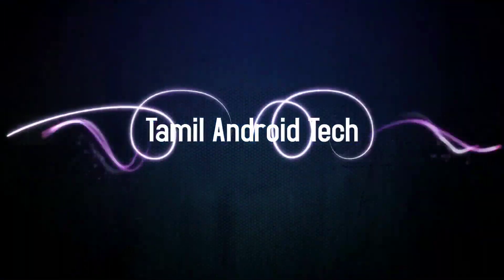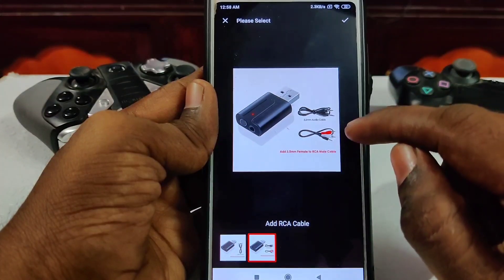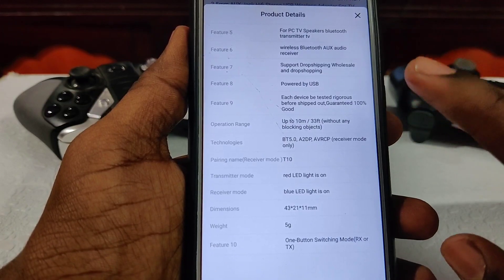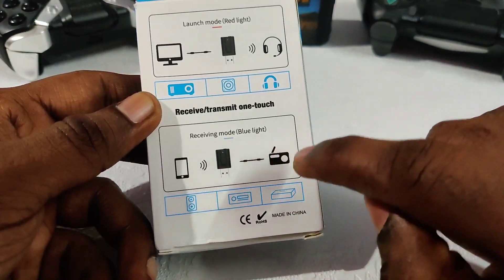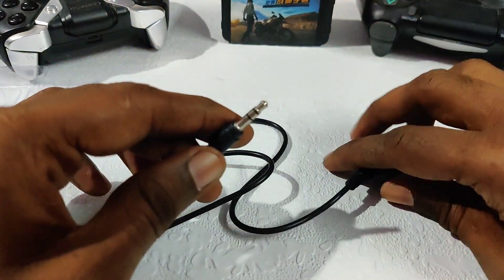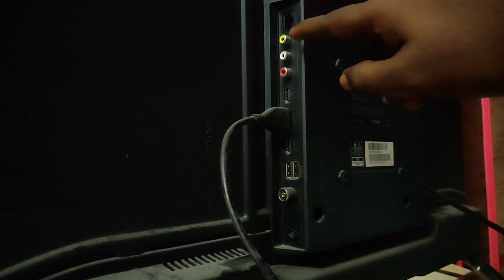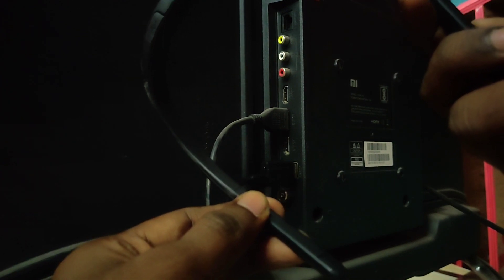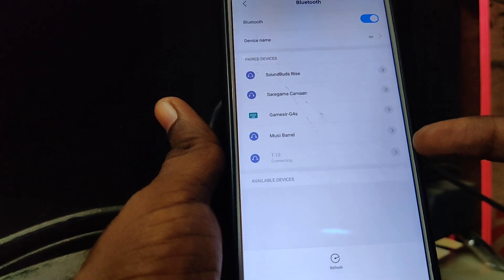How to connect Bluetooth headset MI TV 4A| 3.5mm AUX Jack Hifi Stereo USB Wireless Adapter For TV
Rs. 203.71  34%OFF | VIKEFON Bluetooth 5.0 Audio Receiver Transmitter 2In1 RCA 3.5mm AUX Jack Hifi Stereo USB Wireless Adapter For TV PC Car Kit MP3

1x Bluetooth 5.0 Adapter (Support transmitter and receiver modes)

1x 3.5mm Aux Cable

1x User Manual

Product Features:

1.This extremely portable, lightweight wireless audio transmitter & receiver is an ideal wireless audio solution for a wide range of situations and uses

2.Transmitter mode:wirelessly streams audio from your non-Bluetooth TV, home stereo system, or CD player to your Bluetooth headphones or speakers

3.Receiver mode: wirelessly streams audio from your Bluetooth-enabled phone, tablet, or computer to your wired stereo, speakers, or headphones.

4.There is no built-in battery, and it is powered by DC 5V usb interface:

A.Insert usb power, the red light is on in the transmitting mode, the red light flashes when pairing, and the red light is always on after the pairing succeeds.

B.Insert usb to power on, the receiving mode is blue light, the blue light flashes when pairing, the blue light is always on after pairing is successful.

5.Broad Compatibility: With the included 3.5mm cable, this Receiver Transmitter adapter can widely be used on your computer, laptop, home stereo system, headphone, smartphone, Mp3 player, CD player, etc.